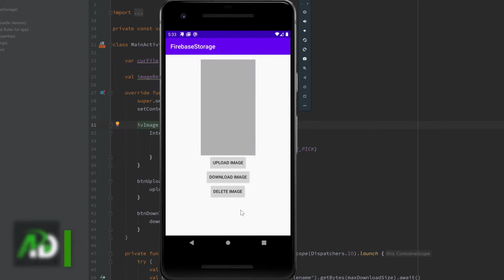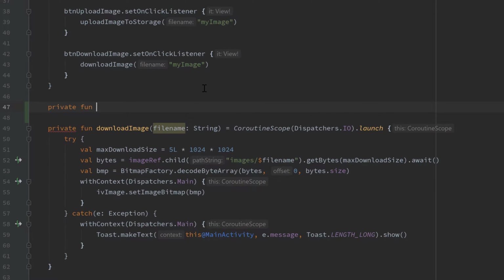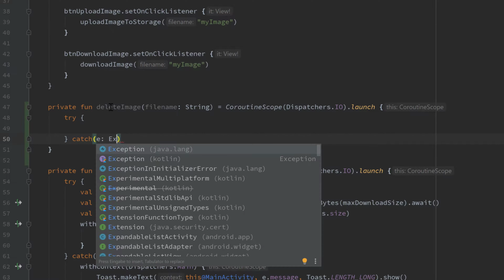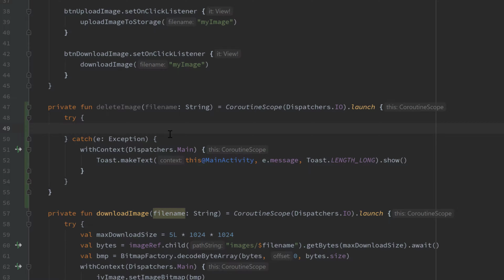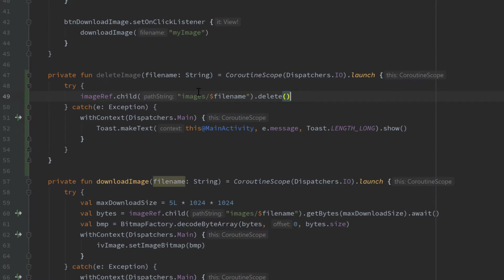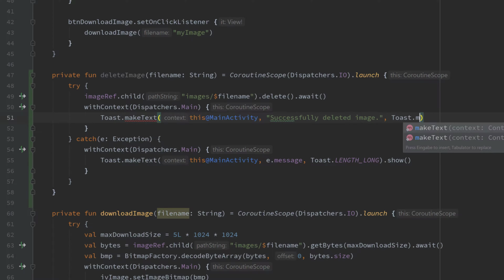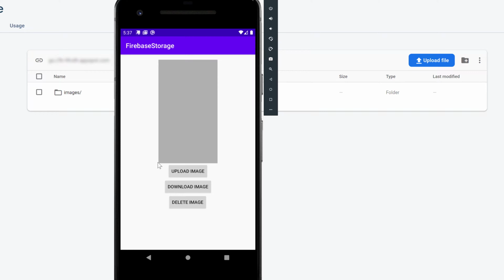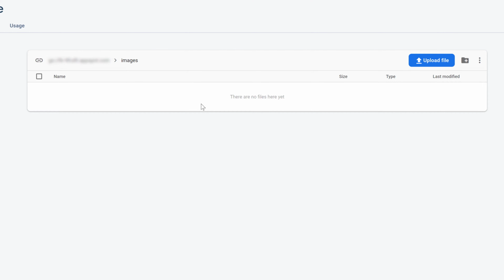Deleting Files - Firebase Cloud Storage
In this video you will learn how to delete files in Firebase Cloud Storage.